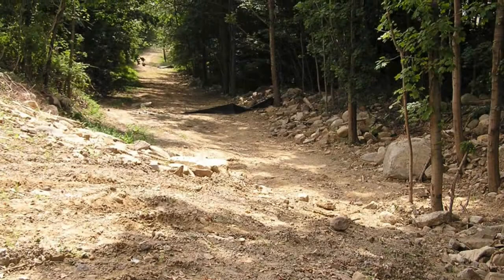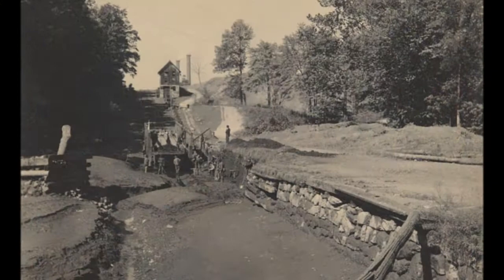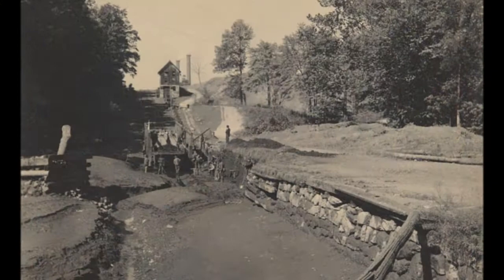Morris Canal Plane 5 East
Plane 5 East on the Morris Canal in Wharton, NJ